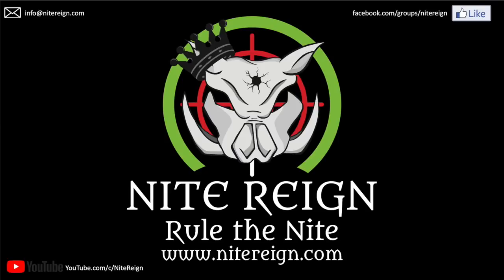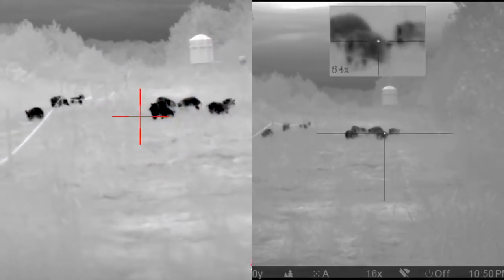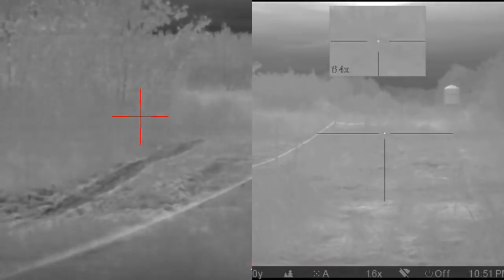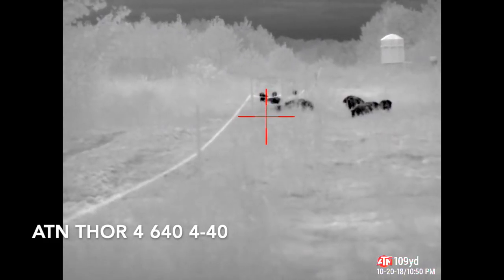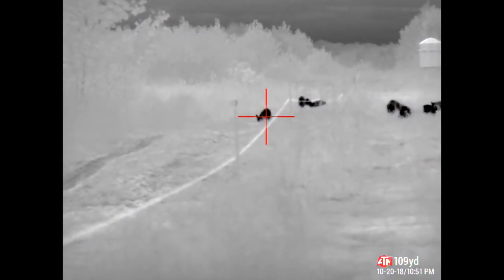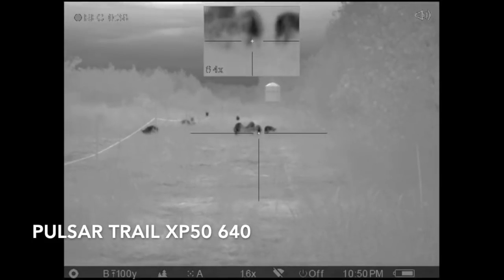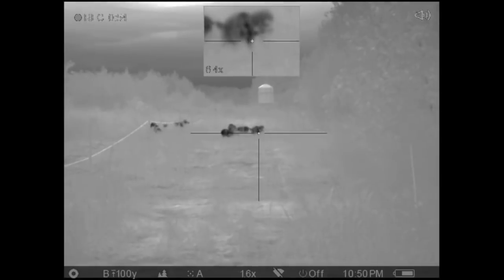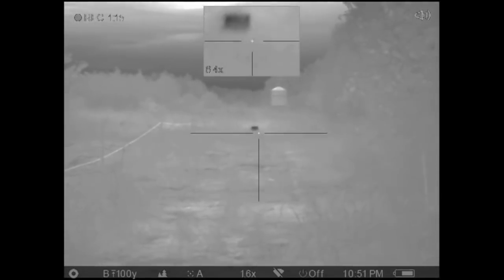ATN Comparison of the Thor 4 640 vs. Pulsar - A Picture Is Worth A Thousand Words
ATN​ wanted to share an independent comparison of the ATN ThOR4 4-40x and the PulsarXP50 produced by NiteReign.

As the saying goes, "A picture is worth a thousand words" and the added bonus is our SMARTHD product features, they're worth their weight in gold.